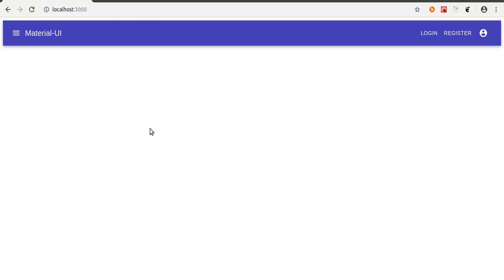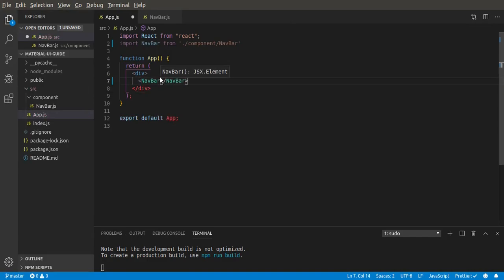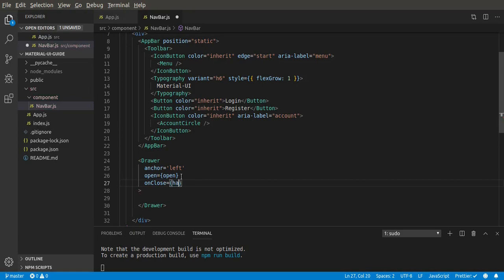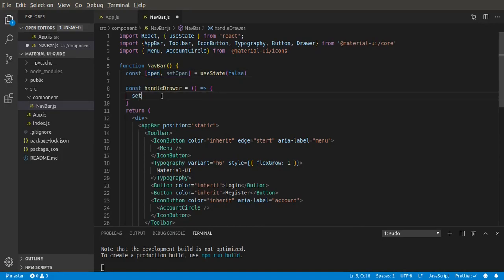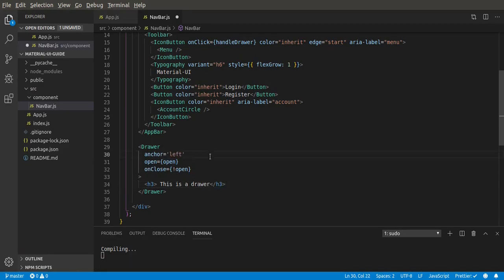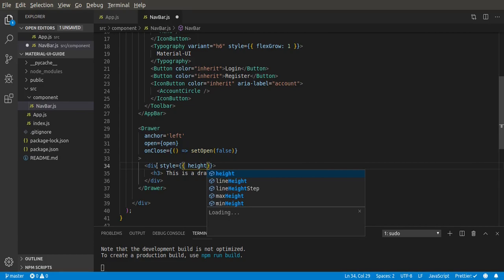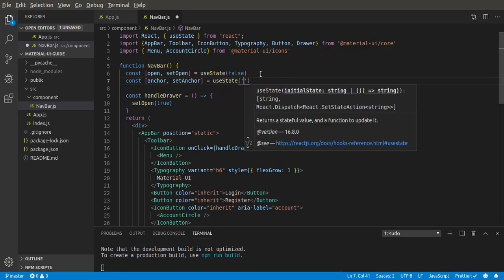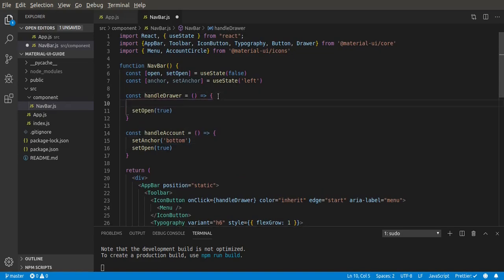Material UI Guide : #9 Drawer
This video explains & demonstrate how to create create a navigation drawer with Material UI (react)